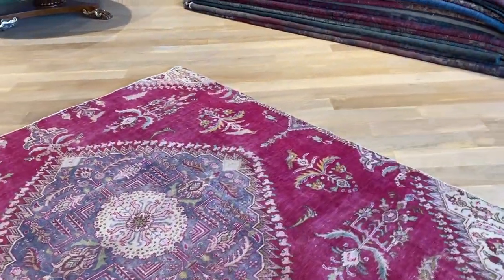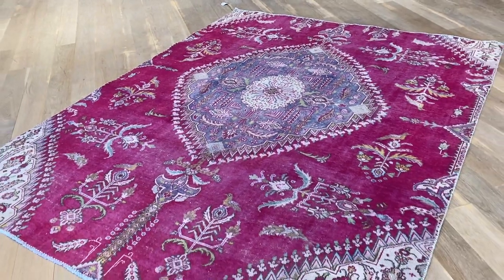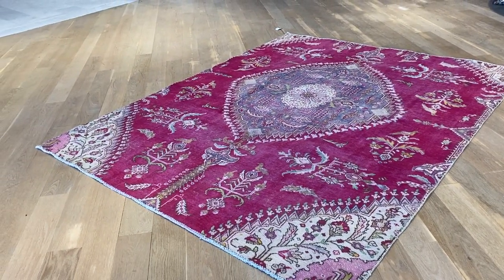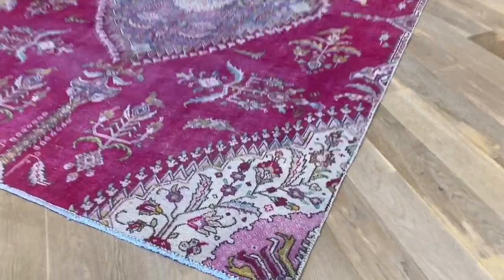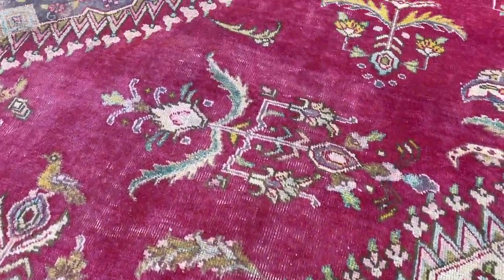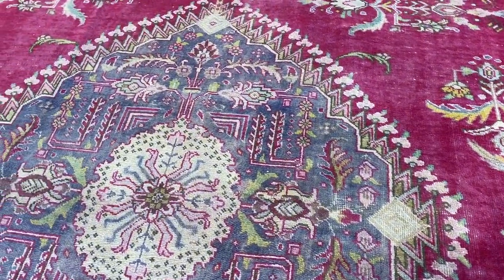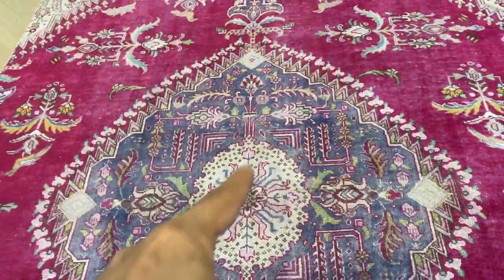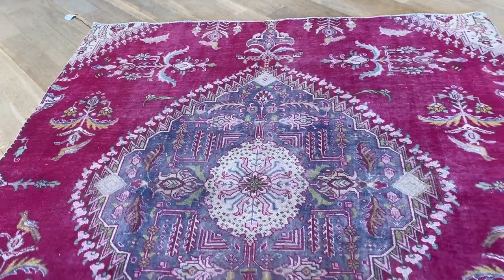Perserteppich 21379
English Version